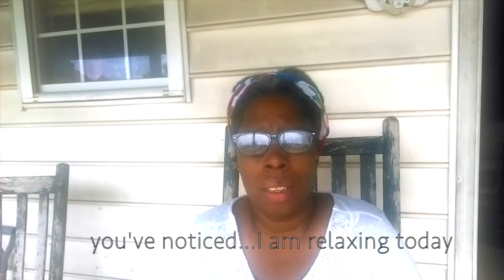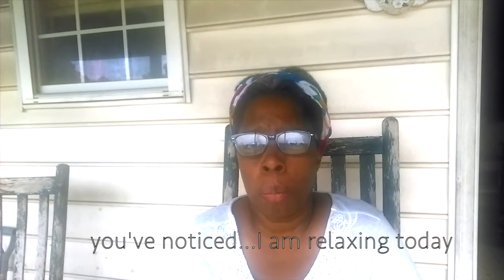Pique Tea :|: A Delicious Review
THANKS SO MUCH FOR STOPPING BY!!!
Stop by and check out Pique Tea
Sign up to receive special offers and Enjoy!

Anya Williams
JAF Station